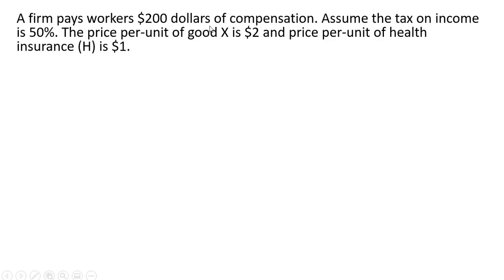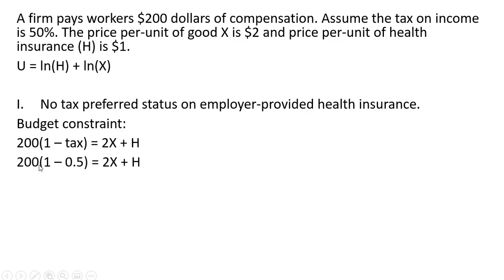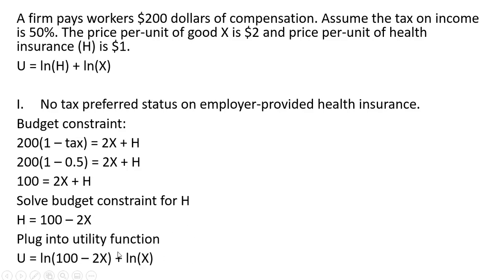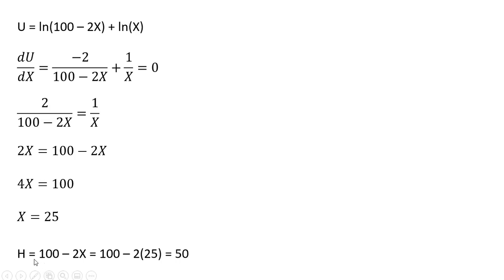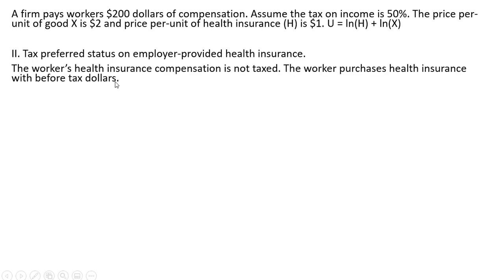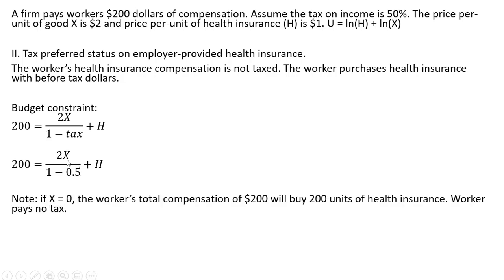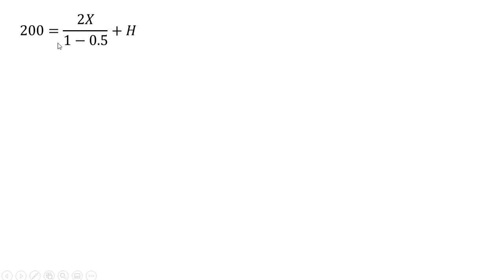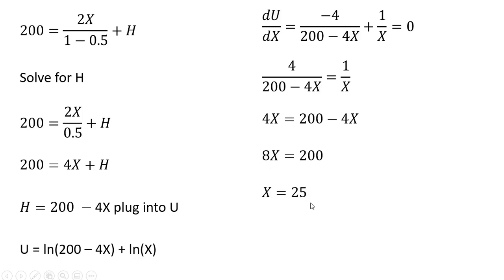Health Insurance: Tax Preferred Status of Employer Provided Benefits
The tax preferred status of employer provided health insurance benefits is analyzed using constrained optimization--maximizing utility subject to a budget constraint. Workers purchase health insurance through their employer with before tax dollars, while income spent on other goods comes from after-tax dollars.